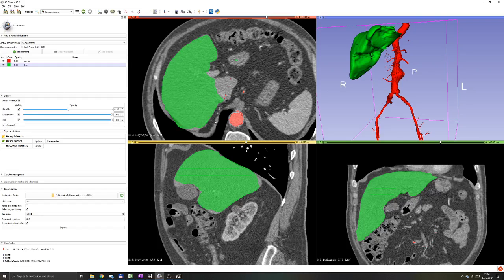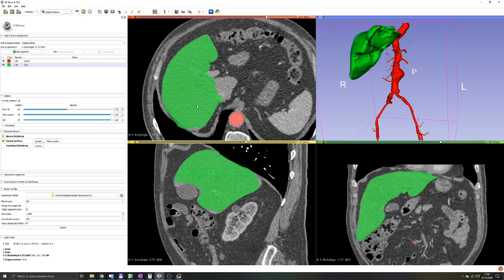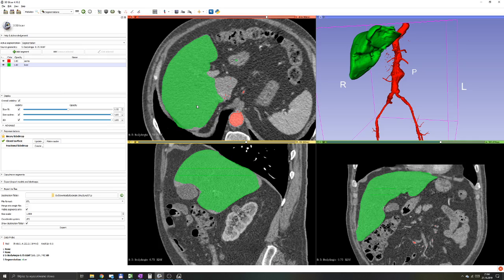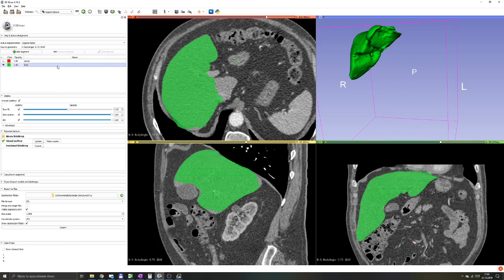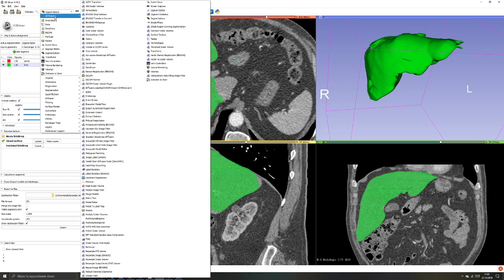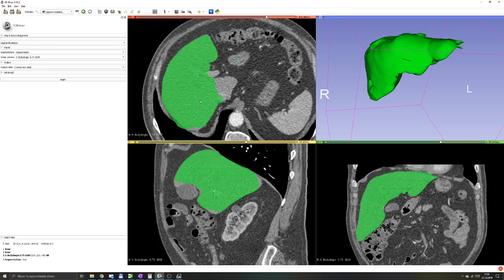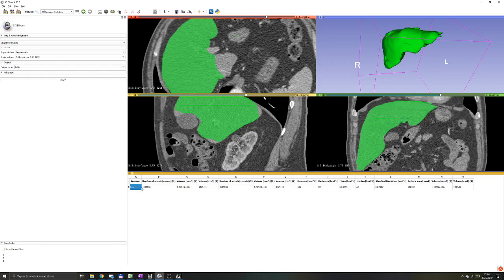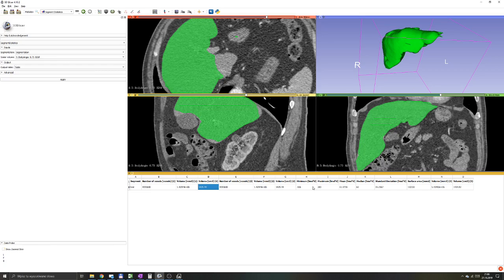3D Slicer Tutorial #6: Computing segment volume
How to measure the volume of a segment?
3D Slicer 4.10.2 on Windows 10

00:00 Introduction
00:41 Segmentation
01:02 Segment Statistics